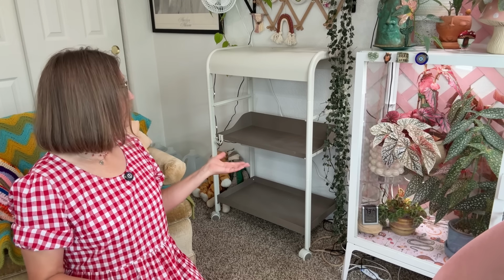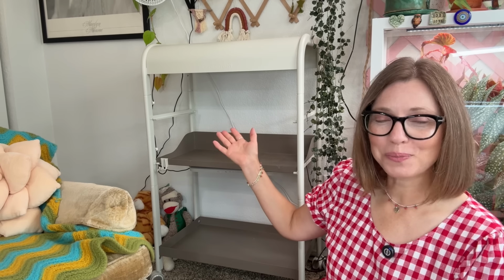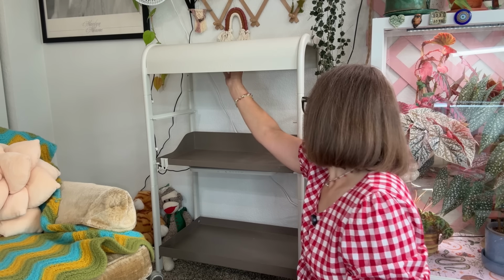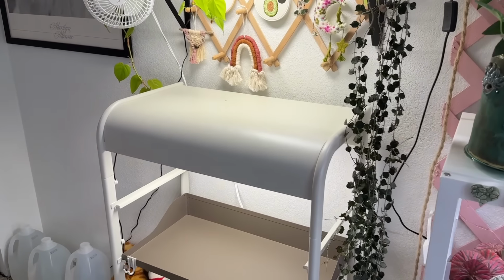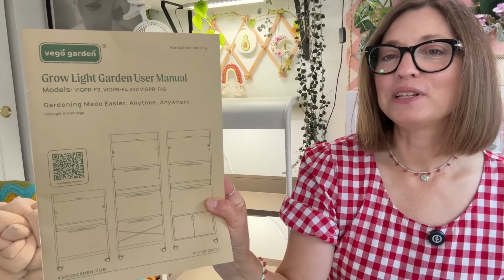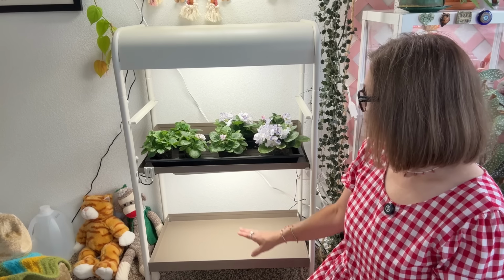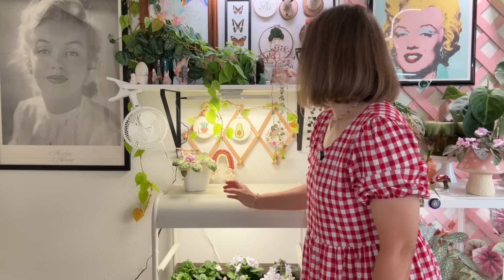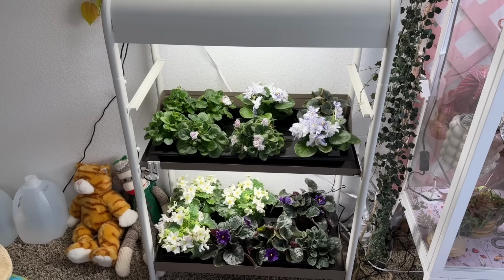Plant Styling My New VegoGarden Plant Stand | Houseplant Display | African Violets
Thanks for checking out my video! In this one I'm sharing my new plant shelf that I received from vegogarden
I'll tell you all about it and we'll plant style it together.

THEPINKTRELLIS10OFF

Please don't feel you need to buy anything! This is just a fun video sharing my excitement for this brand new plant shelf/display with my African Violets. I love the product and I'm thrilled to be sharing it with you here on YouTube.